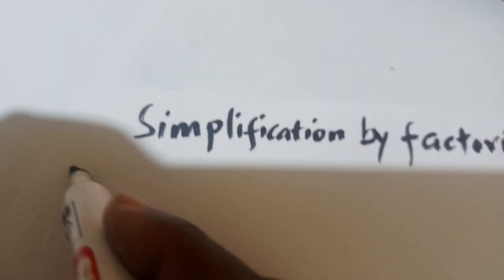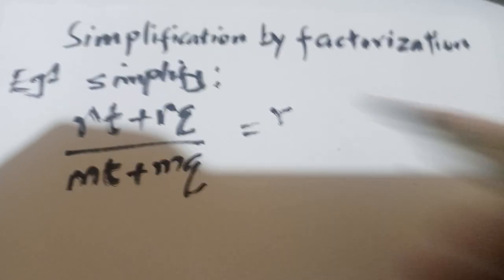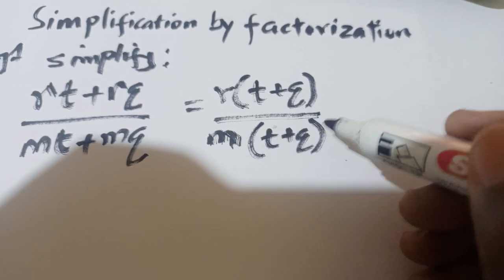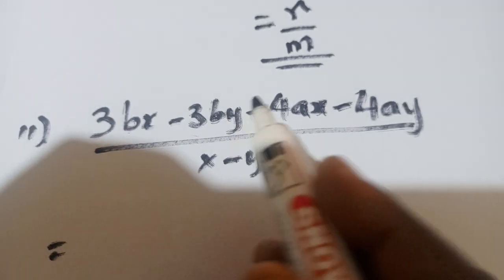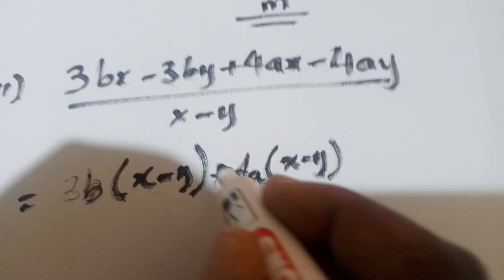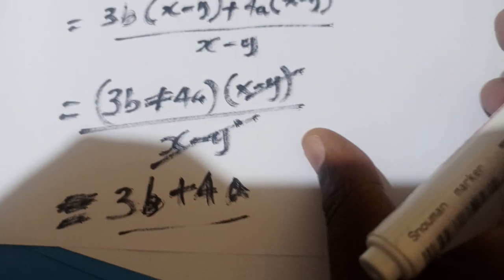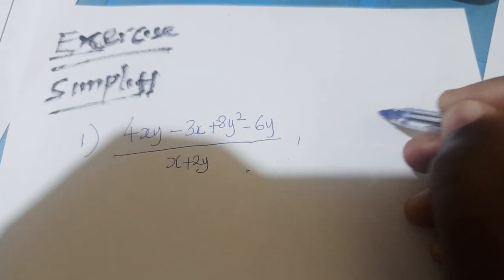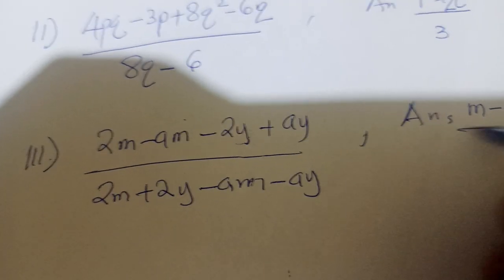Simplifying algebraic fractions: Algebra Part 8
The video shows how factorization is used to simplify algebraic fractions.